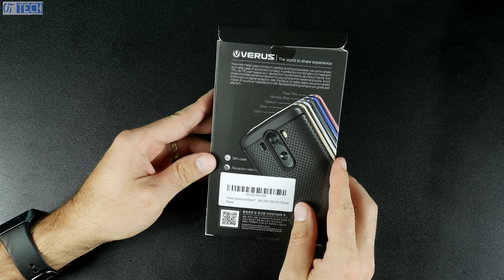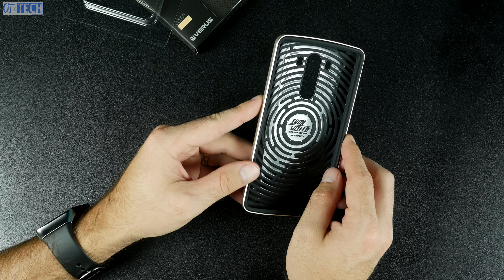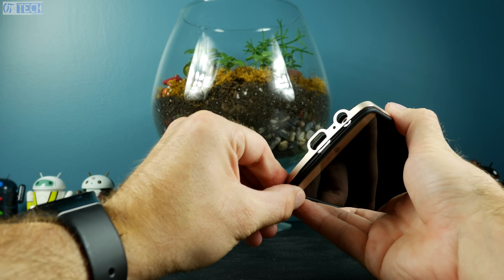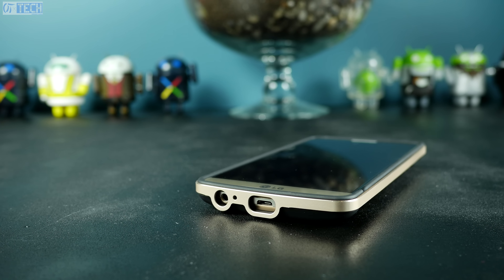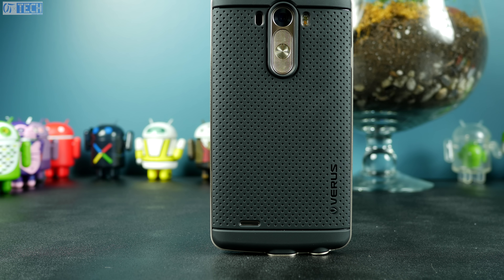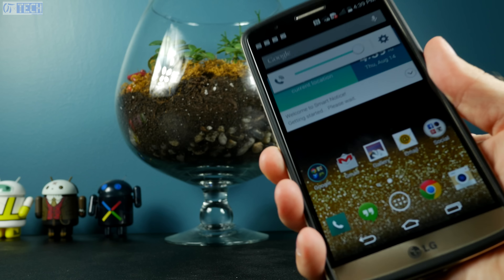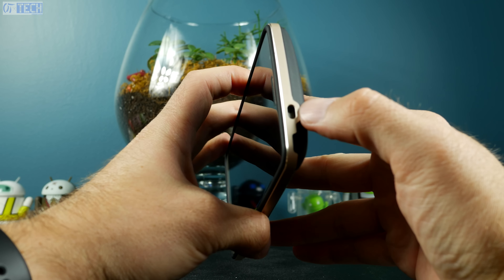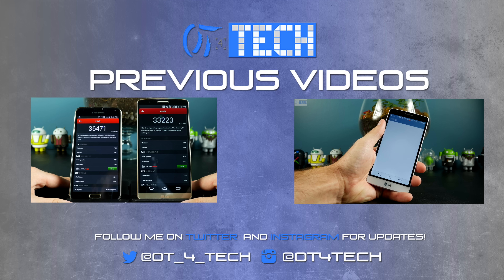Verus Iron Shield (Aluminum Protection) for the LG G3 Unboxing+Review... in 4K!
This is the unboxing and review of the Verus Iron Shield for the LG G3.